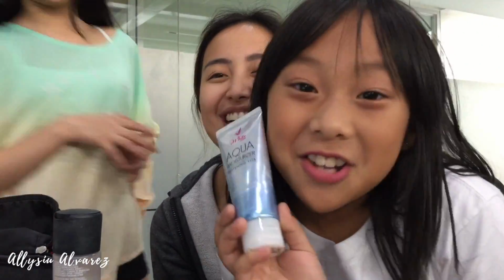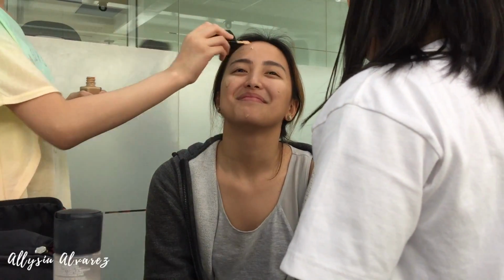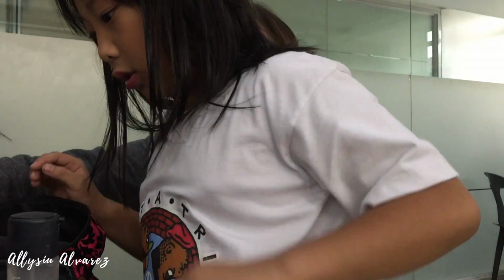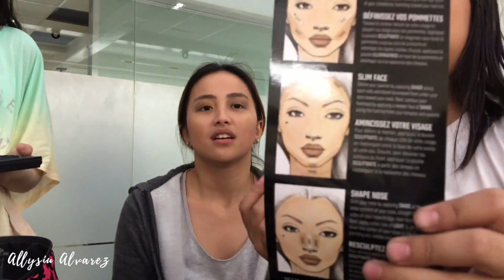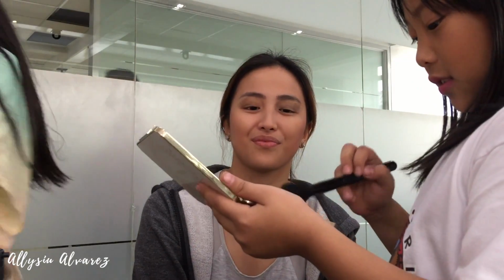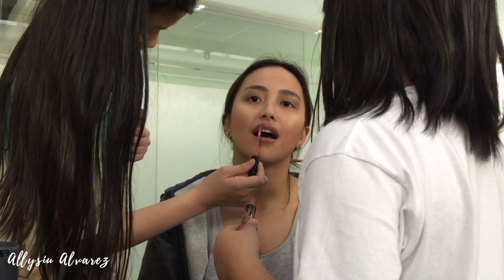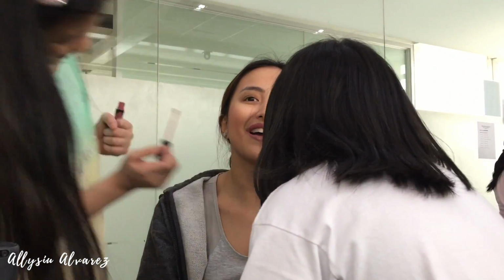Kids Do My Makeup | Allysiu Alvarez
We had so much fun filming this video! Pero sa last part super stressed na ako sakanila cause they weren't careful with my makeup.. 😫

Anyway, I'm so sorry if there were disturbances and noise throughout the video. We were in a photoshoot with other people and super no time to film na in my house! ☹️ Nonetheless, i hope you guys enjoy this! xx

Hi guys! I'm Allysiu Alvarez, 21y/o from the Philippines! I hope you guys like my videos. I've always wanted to do makeup tutorials or everyday vlogs but i've always been so shy and scared since some people might just make fun of me. Thanks to Marc, my boyfriend for pushing me to do this and for always believing in me! ❤